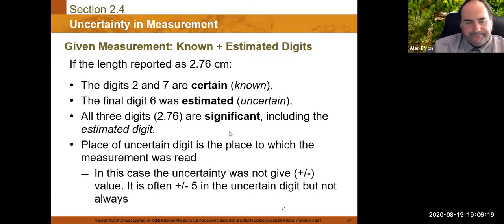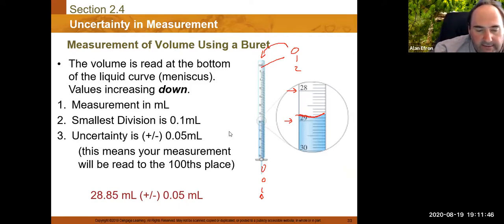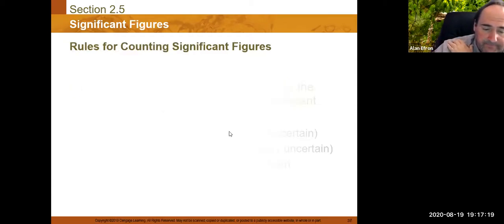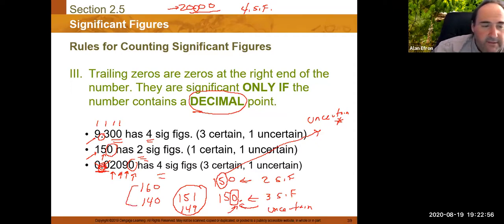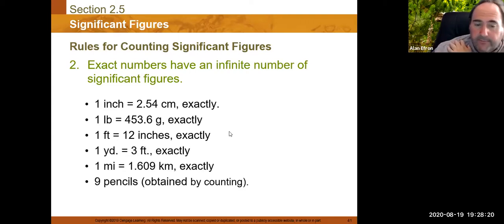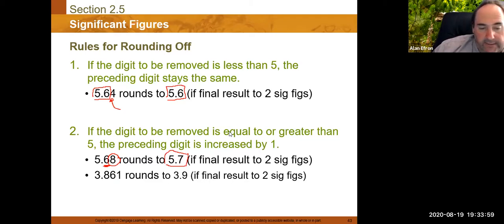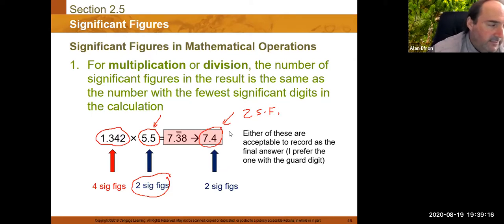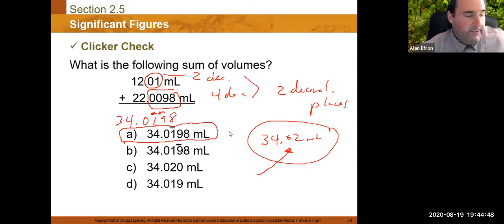Chem 3 Lab Lecture 8/19/20 (Ch 2 continued)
We continued lecturing on Ch 2 (significant figures)